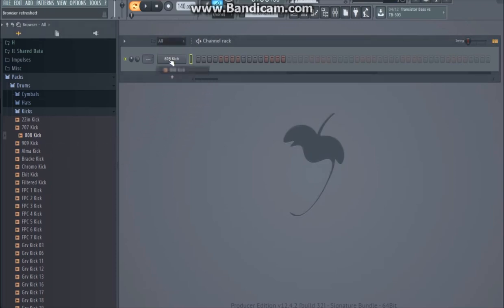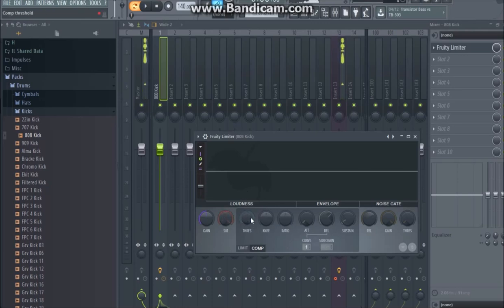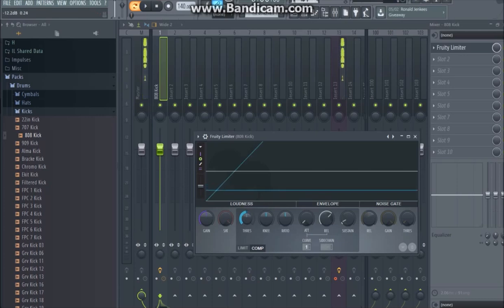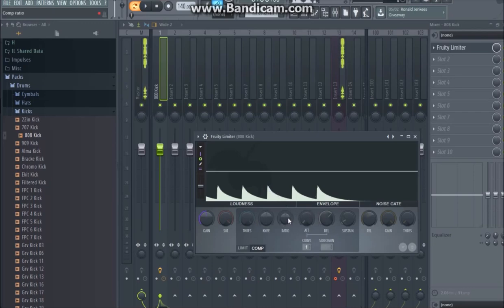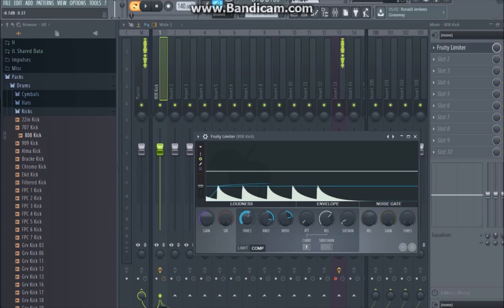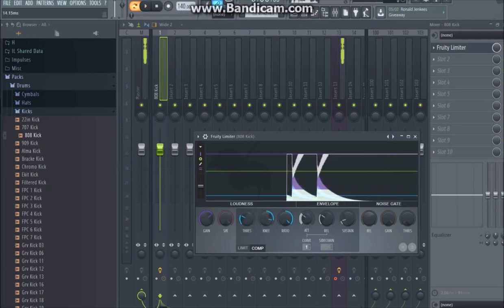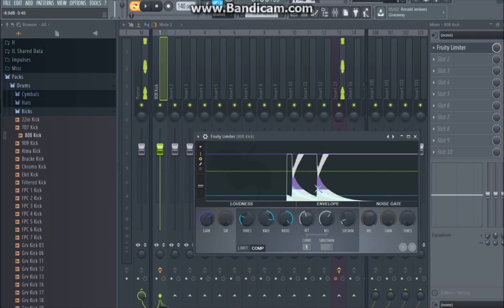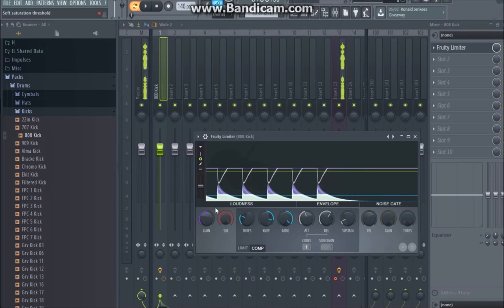How to Use Compression in FL Studio 12 - Mixing Tutorial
In this FL Studio 12 tutorial, you'll learn essential compression techniques for getting punchy, controlled mixes. Compression is one of the most powerful tools for managing dynamics and adding presence to your tracks.
I'll guide you through the different compression modes like peak, RMS, and multi-band compression, and share tips on setting the attack, release, ratio, and knee parameters. You'll see me demonstrate compression on various sound sources like vocals, drums, bass, and full mixes.
I'll also cover advanced compression tactics like parallel compression for adding thickness, sidechain compression to make sounds pump with the kick, and using a multi-band compressor as a de-esser or de-boxer.
Whether you're new to compression or want to take your mixing skills to the next level, this video will teach you compression strategies to get your tracks sitting perfectly in the mix with clarity and impact. You'll hear practical examples applied to real music productions

If you’re interested in producing your own music or improving your skills with FL Studio, check out my books:

Beginners Guide to FL Studio:
FL Studio for Hip-Hop Producers
Mixing and Mastering with FL Studio
FL Studio Advanced Techniques:
Sound Design Mastery with FL Studio: Crafting Professional Sound:
Fl Studio Mobile: Complete Guide:
Each book is packed with practical advice and insider tips to help you bring your ideas to life, whether you’re a beginner or an experienced producer.